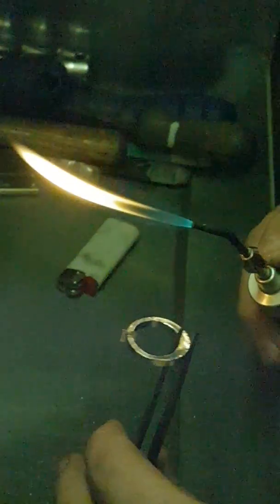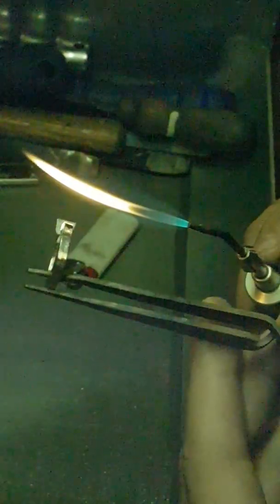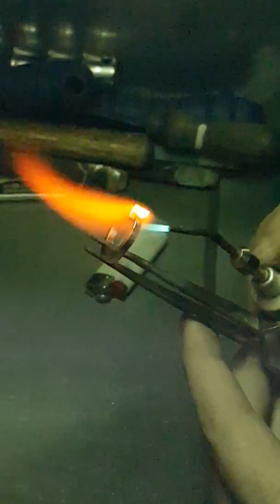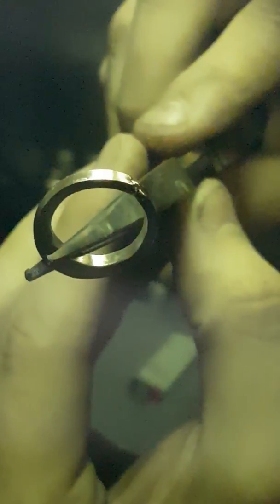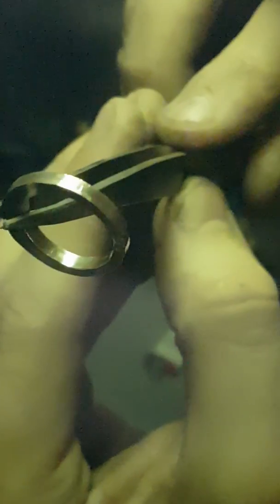Fusing platinum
The piece of platinum for the fuse piece is the same metal as the rest of the band, we rolled it threw the flats to get it as thin as possibe. I should also add if you are using this method on platinum melting glasses or goggles MUST be warn or you will damage your eyes permanently. Please post any questions and also other things you want to see made and we will do our best to make more vids to help.